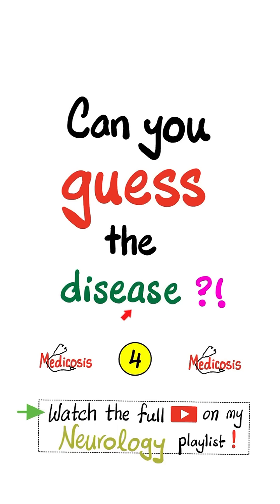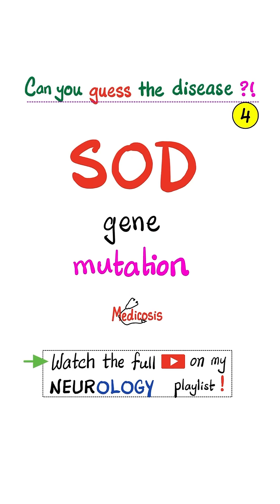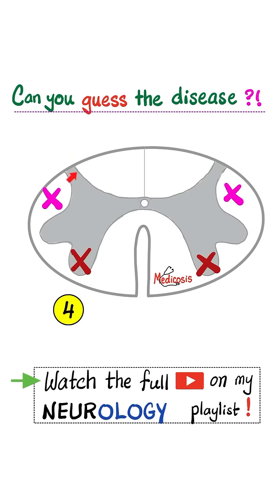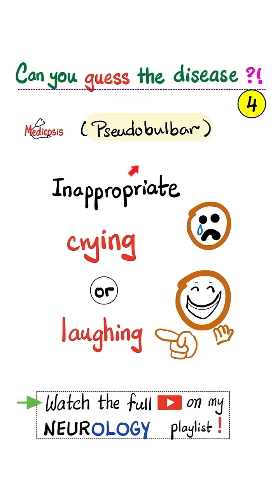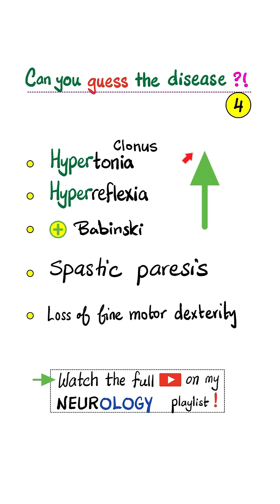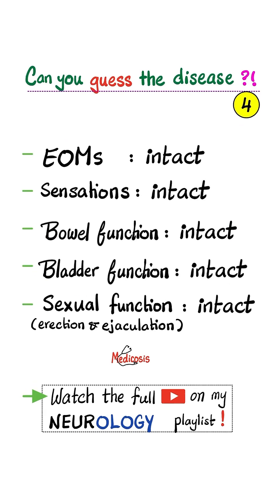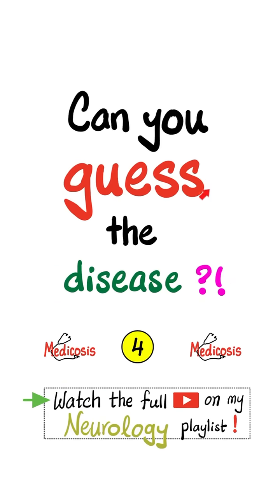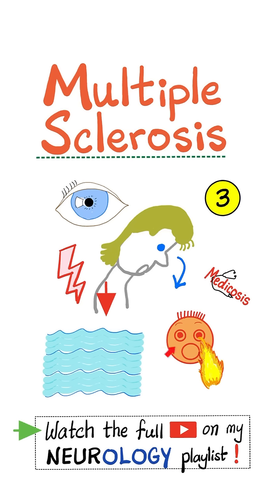Can you Guess the Disease (#4) - Paralysis, Laughter, Fasiculations, Weakness, Dysphagia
Can you Guess the Disease (#4) - Paralysis, Laughter, Fasiculations, Weakness, Dysphagia, Respiratory Paralysis - ALS (Lou Gherig)...